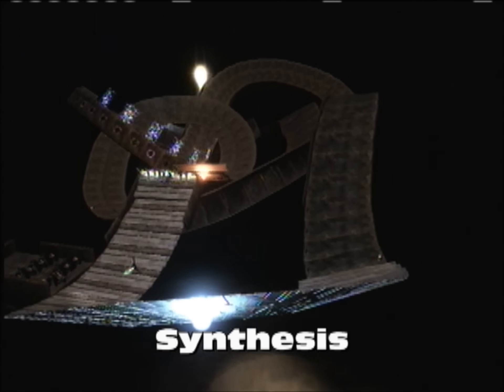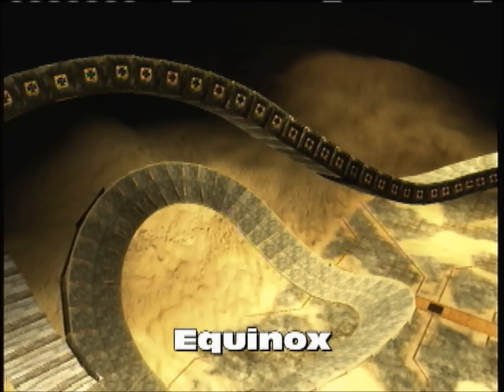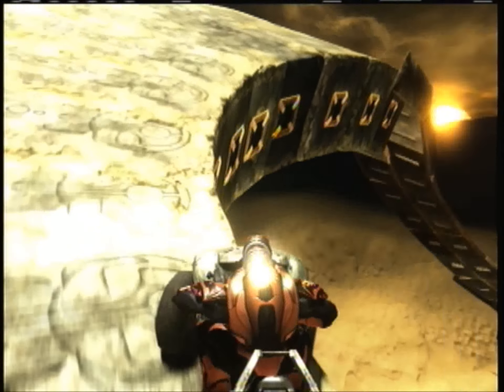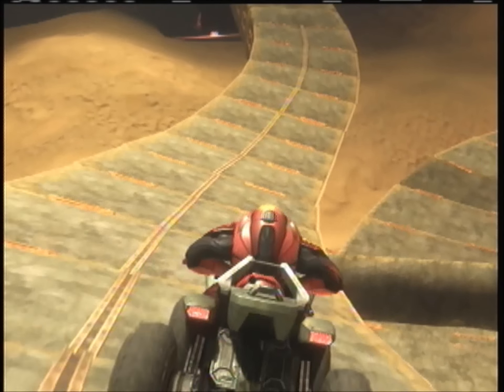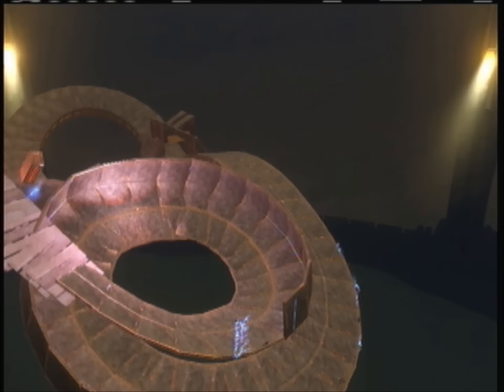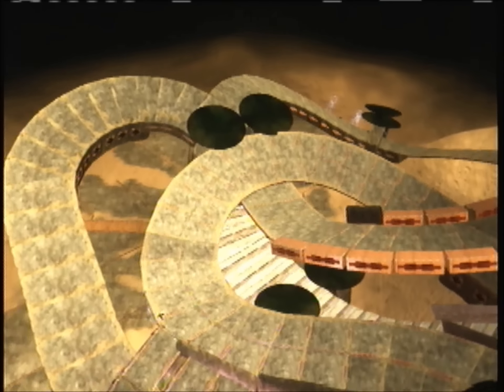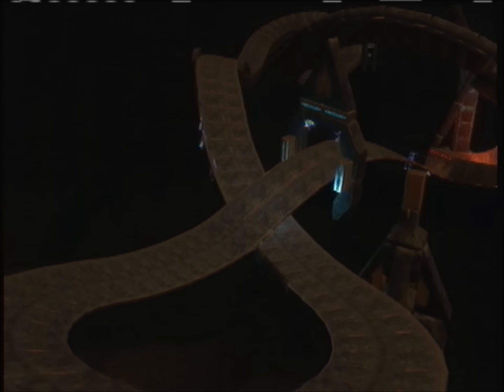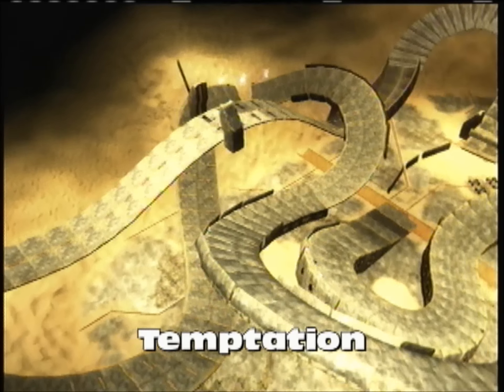Halo 3 Top Ten Sandbox Double Wide Forgers #8- iTz Flair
Welcome to my #8 spot on the list of the top ten sandbox double wide racetrack forger, iTz Flair. Flair was an amazing forger who created some fun tracks. Although his tracks weren't as smooth as some peoples, his maps were still very fun, and he even managed to make bungie favorites with an upcoming forger on this series, SpEcTaCuLaR Ra, with their map SPECTAC FLAIR on Avalanche.

ProForgeRacing Intro Song:
Welcome Home
By: Coheed and Cambria